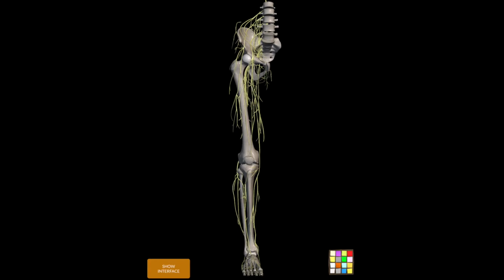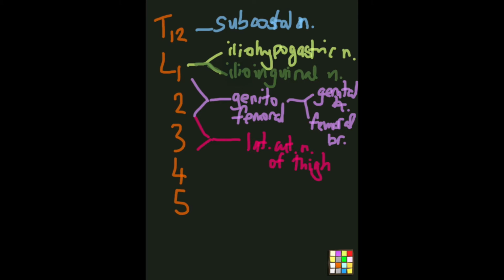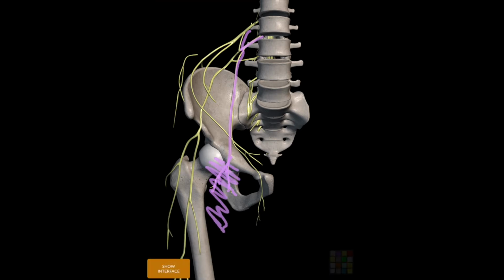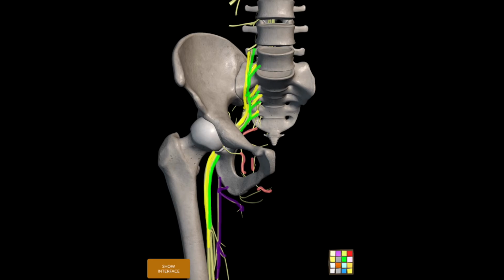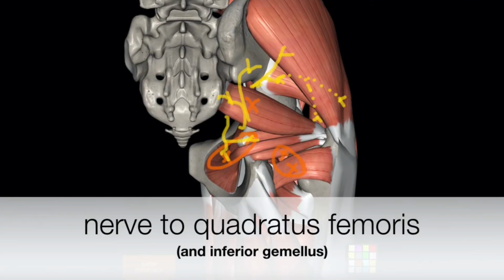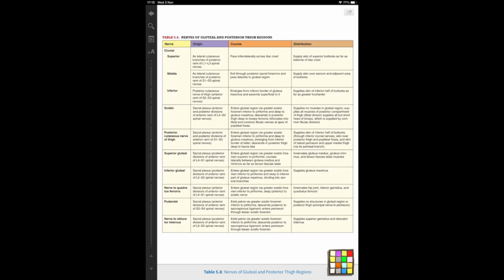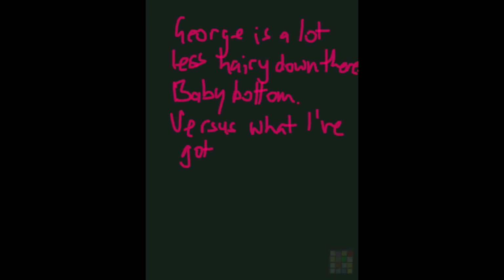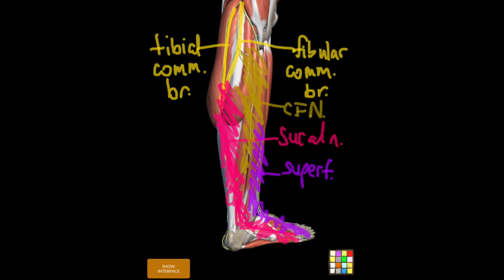(Almost) all you need to know about the nerves of the lower limb - Part 2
Anatomy of the lumbar and sacral plexuses: organisation, schema and nerve derivation; also all cutaneous nerves of the lower limb.